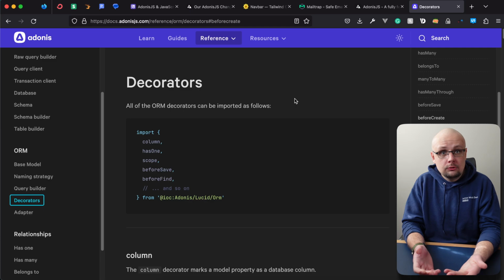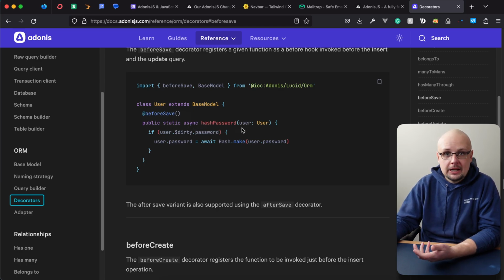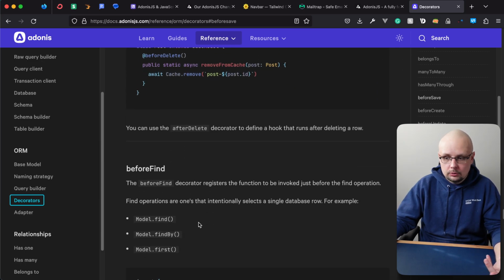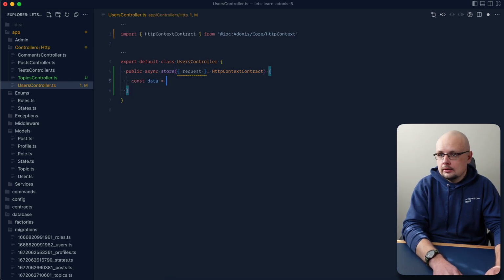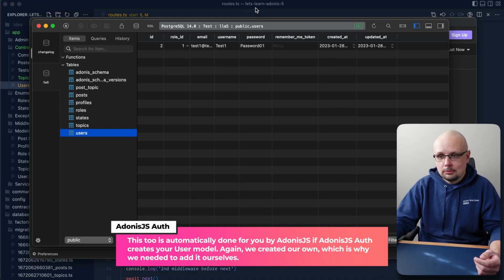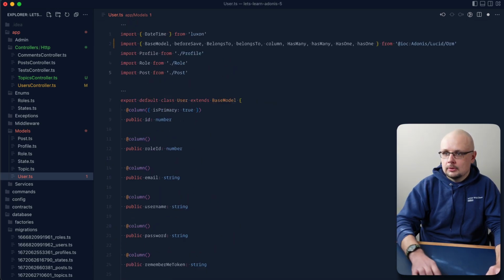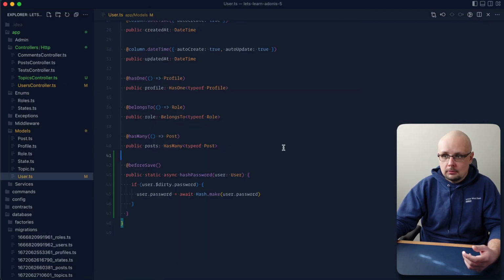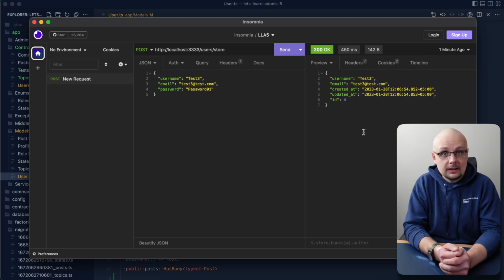Let's Learn AdonisJS 5: Ep 5.8 - Password Hashing & Model Hook Overview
In this lesson, we'll learn briefly about the model hooks available and how they work. Then, we'll walk through an example by hashing our password anytime it is changed.

🕑 Chapters
00:00 - Intro
01:00 - Model Hook Options
03:28 - Bad Plaintext Password Example
05:00 - Auto Hashing Password When Changed
06:50 - Excluding Password When Serialized
08:14 - Outro

Socials